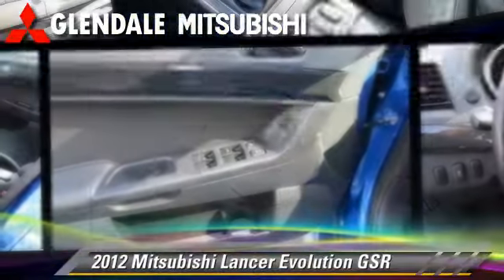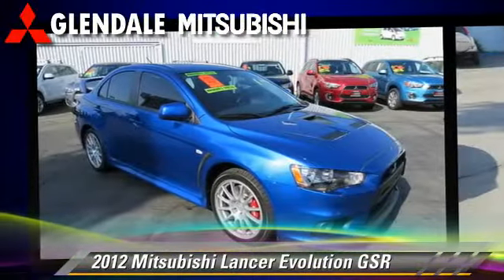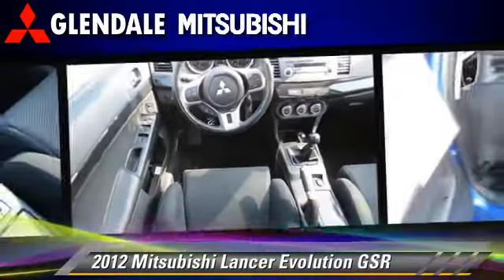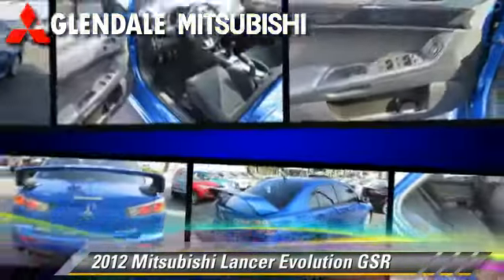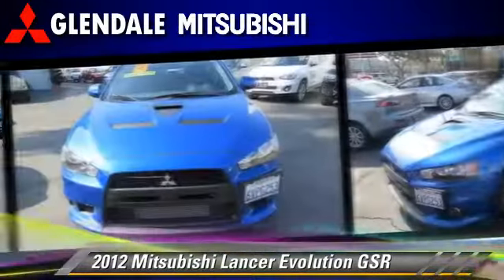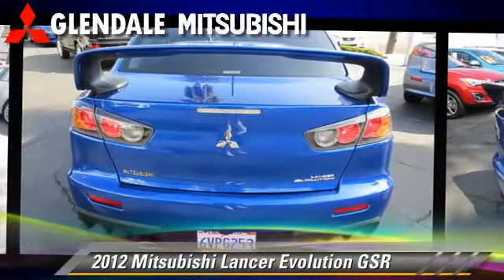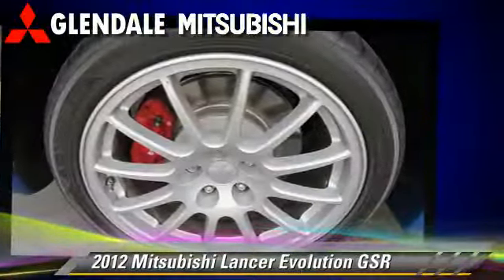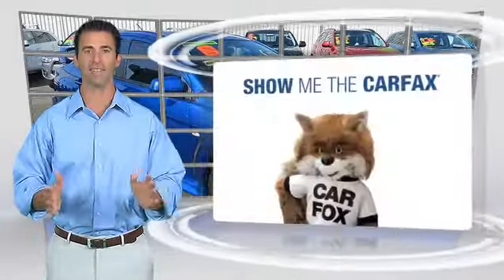Glendale Mitsubishi, Glendale CA 91204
Glendale Mitsubishi

[DFIN:2:2516684:I:F090244B:43efb58edd345de9b8e66504425ae7e9]